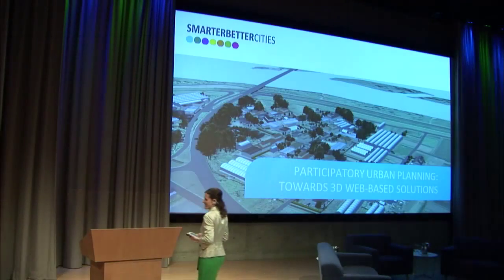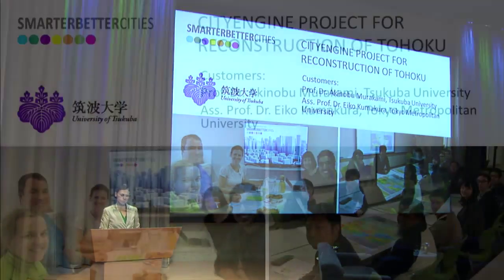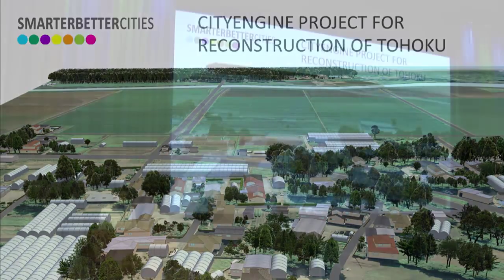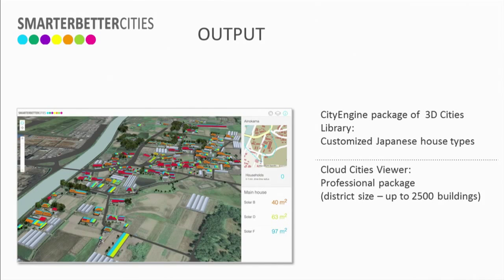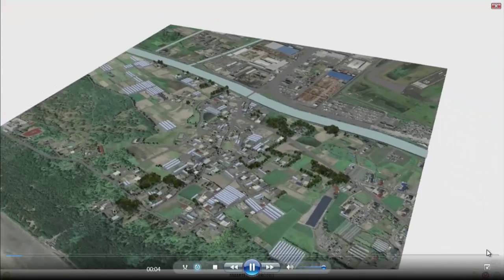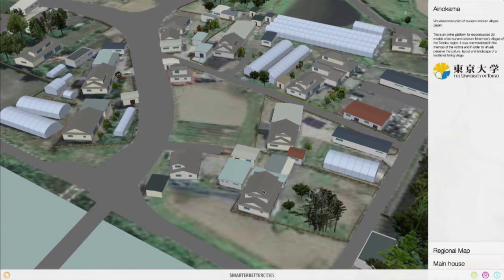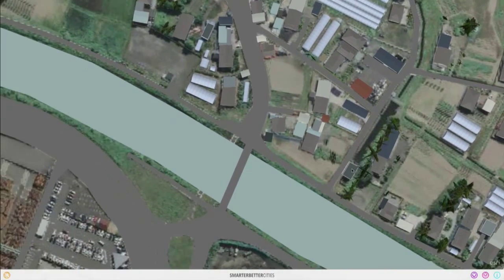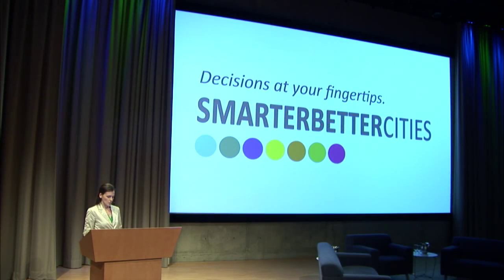Participatory Urban Planning: Toward 3D Web-based Solutions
Antje Kunze, CEO, SmarterBetterCities, showcases how CityEngine can be used to reconstruct a 3D model of fishing villages in Tohoku, Japan, destroyed by a tsunami. The project includes the creation of a 3D library of typical Japanese buildings for use in future planning and a unique web viewer that runs on any device that simultaneously displays 2D and 3D views along with corresponding performance metrics of the designs.